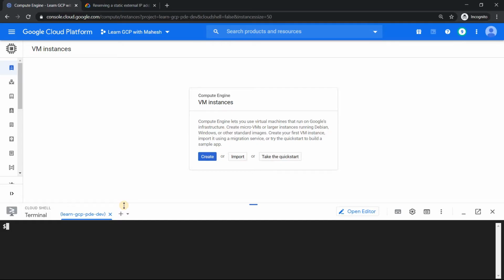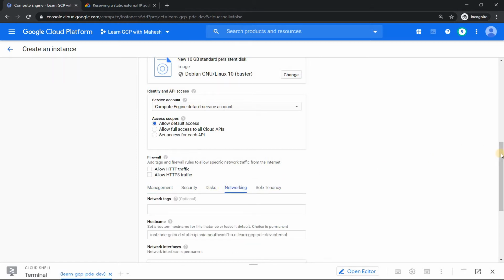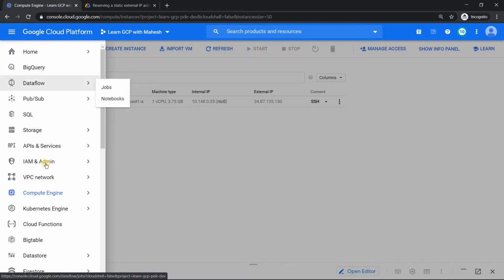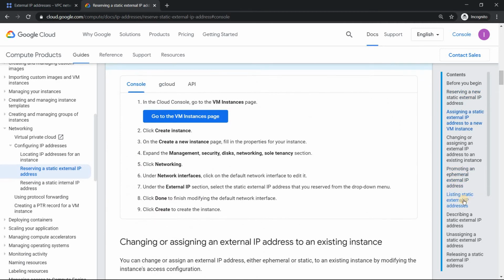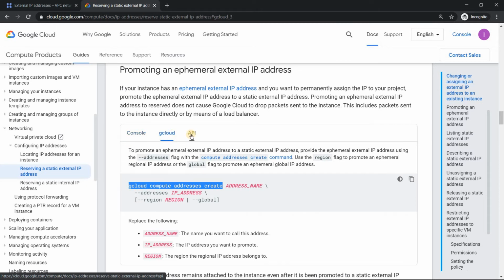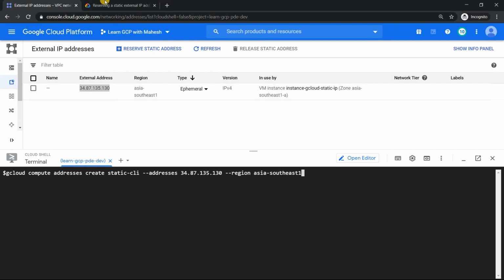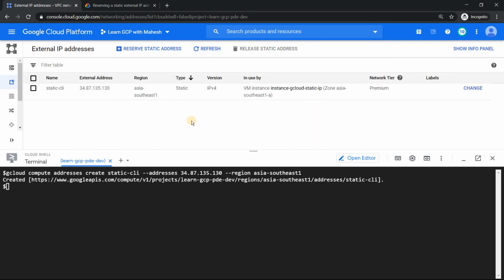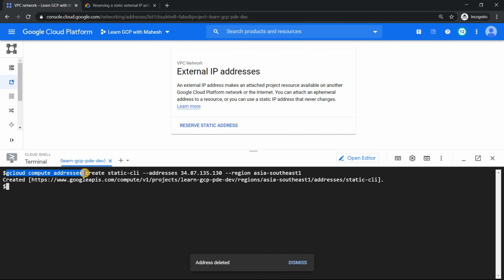How to convert Ephemeral external IP to Static IP in gcloud?|17 Videos in 17 Hrs Challenge|Video #12